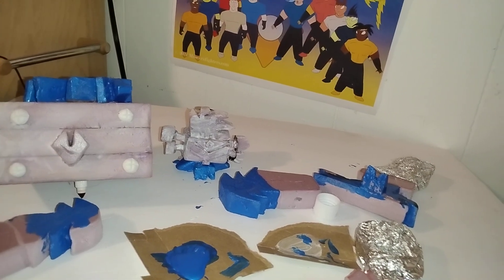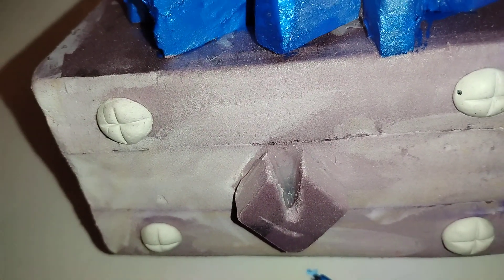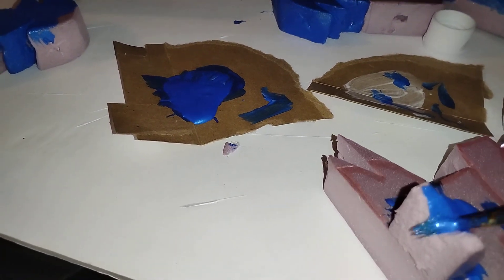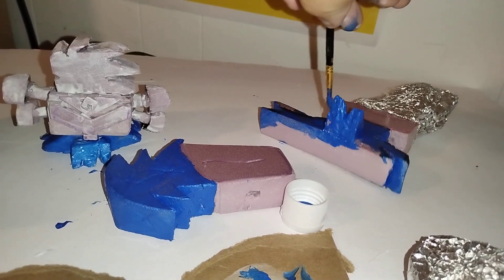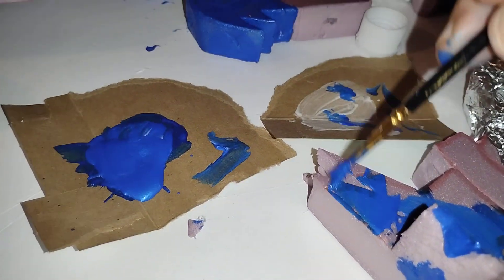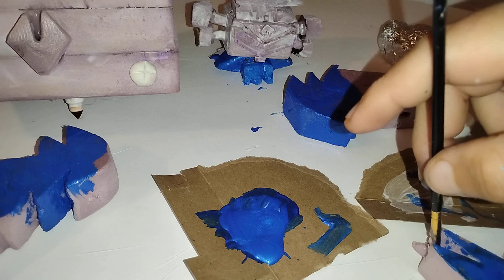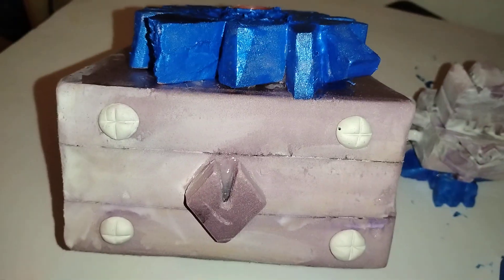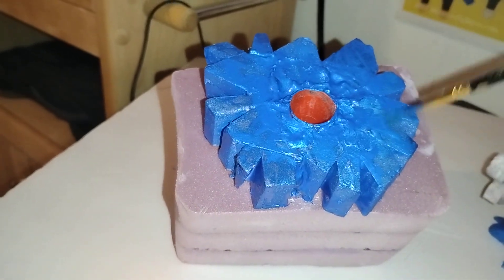Metal Droiditude prototype miniseries p11 first blue coating